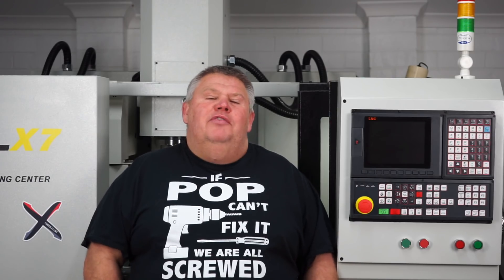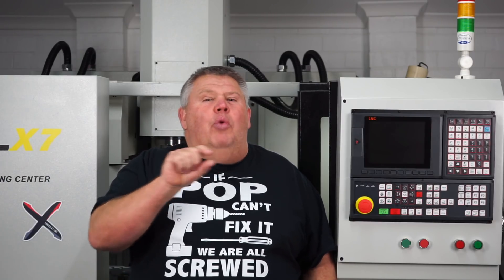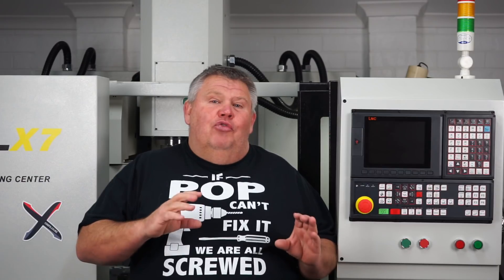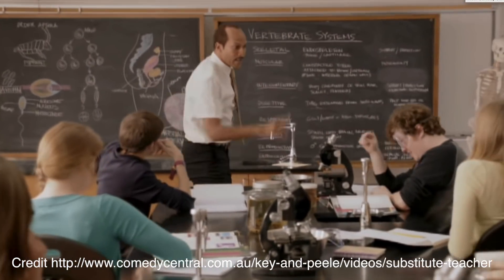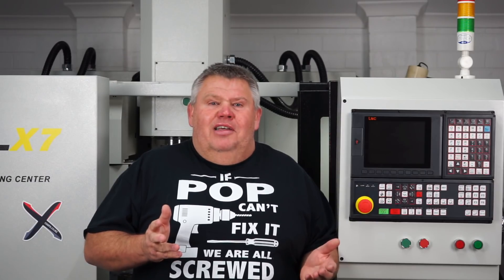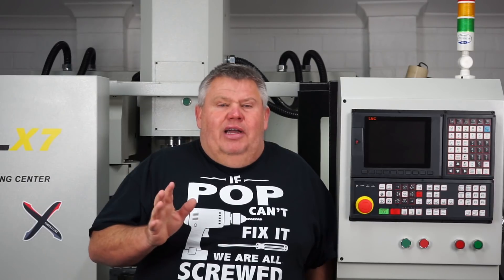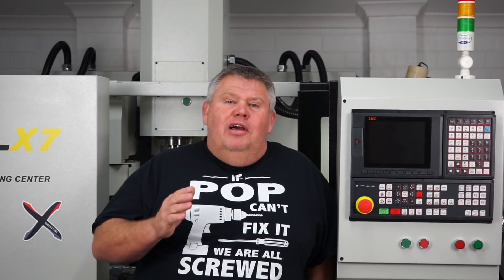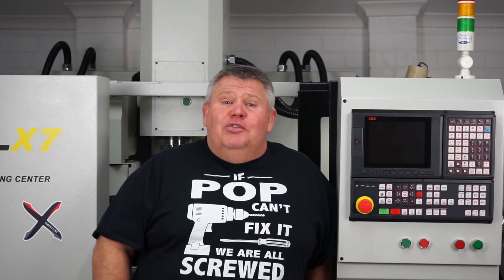Syil X7 Combo - I did something really stupid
You've done messed up now Aaron!  Stupid me disconnected the Y-Axis servo motor encoder cable on the Syil X7 Combo and the Y-Axis lost its absolute positioning.  This is my story how Syil got me going again.